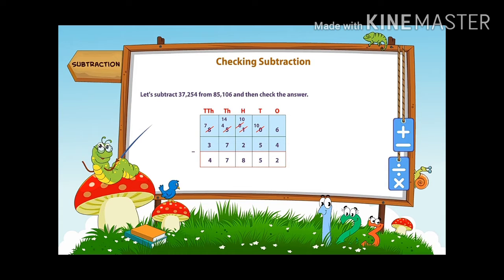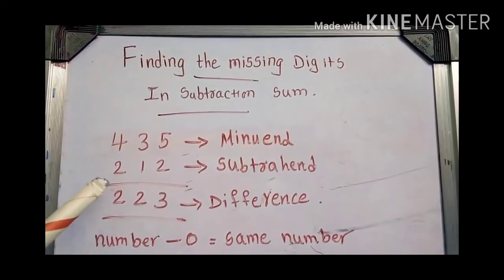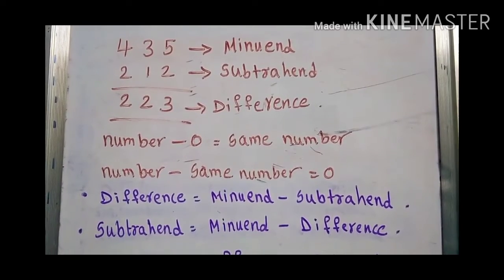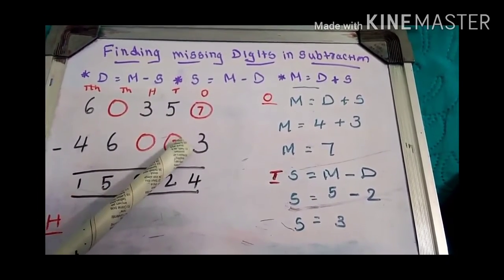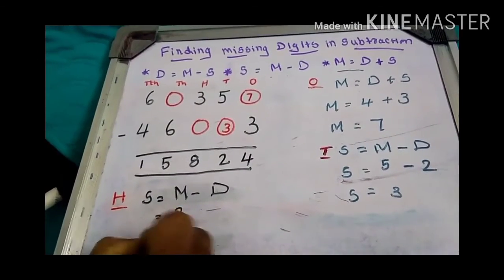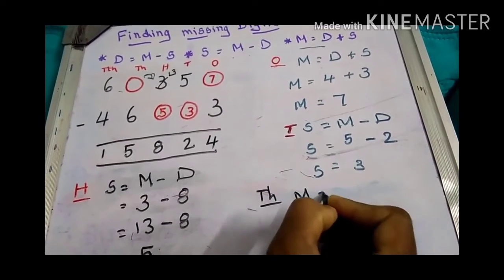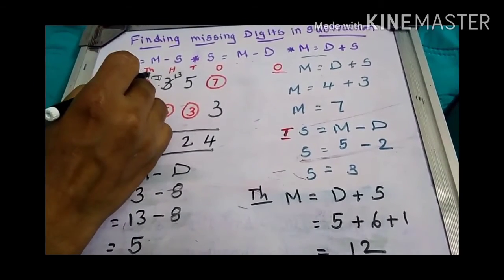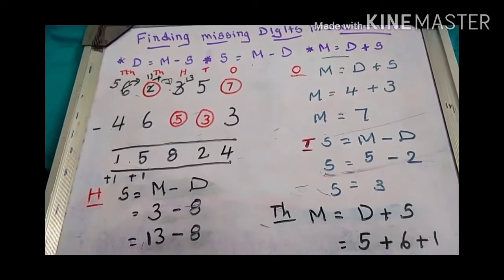4TH MATHS CHECKING SUBTRACTION AND MISSING DIGITS